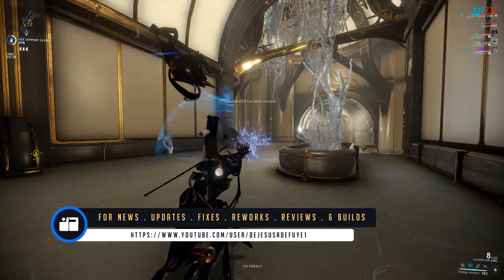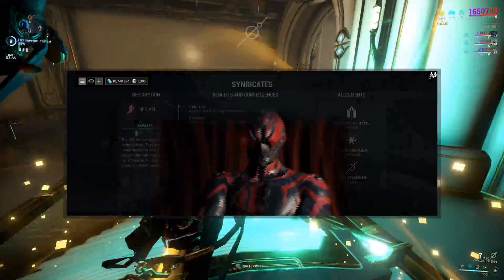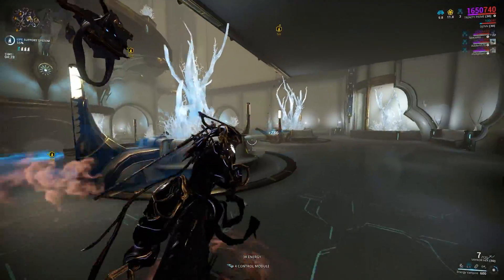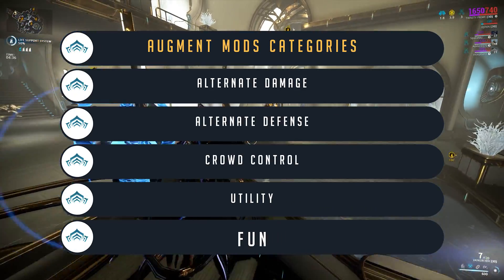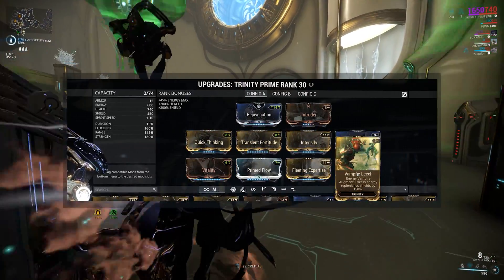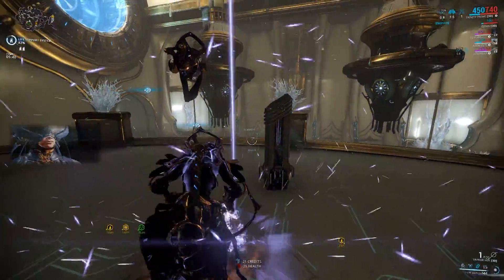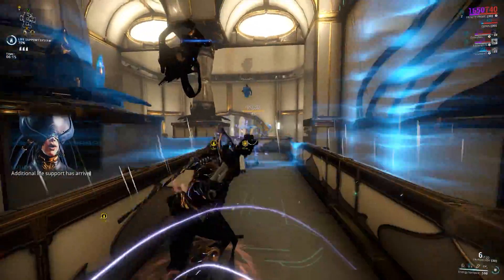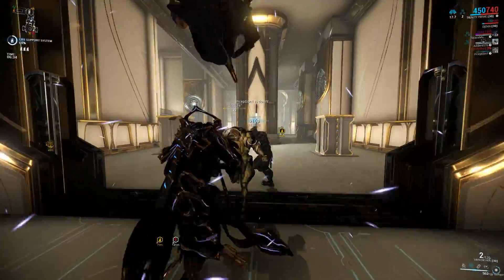Warframe: Augment Mods EXplainED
What are Augment Mods, and what are they used for?

song: Senbonzakura